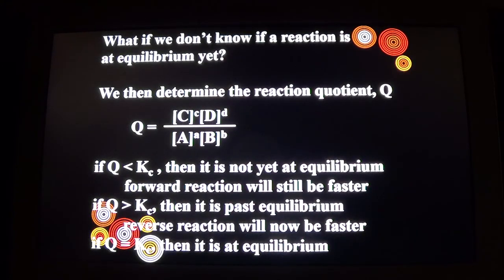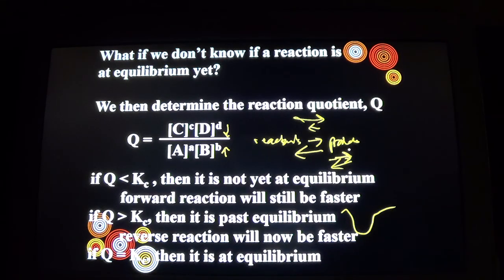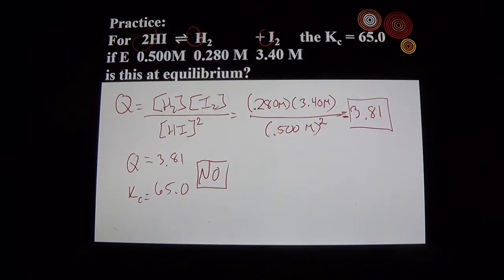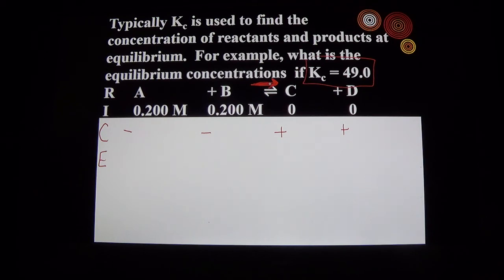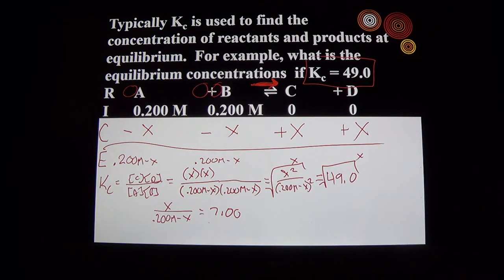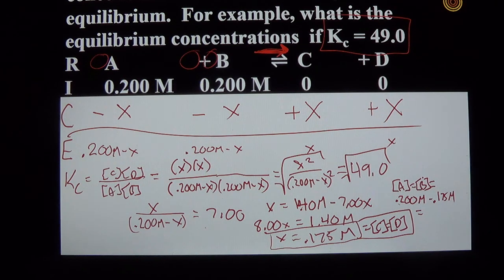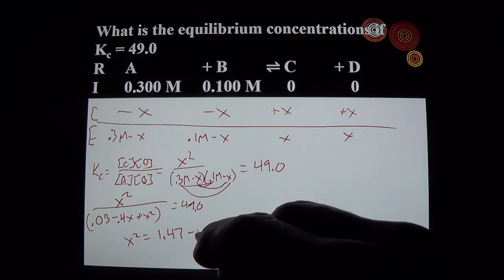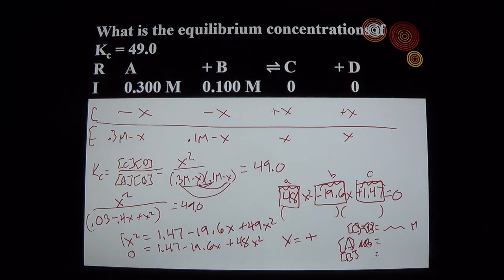General Equilibrium Part 3